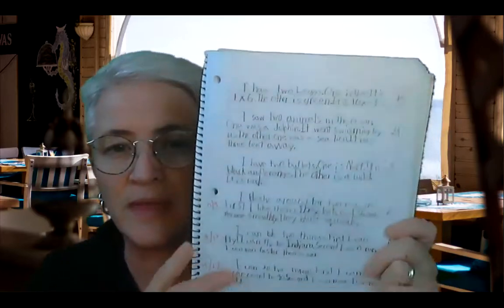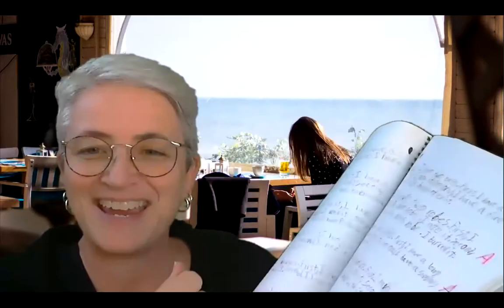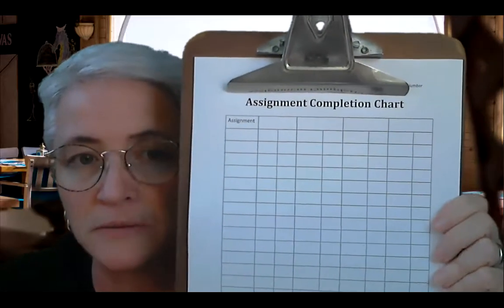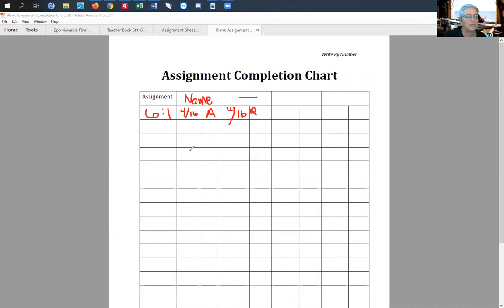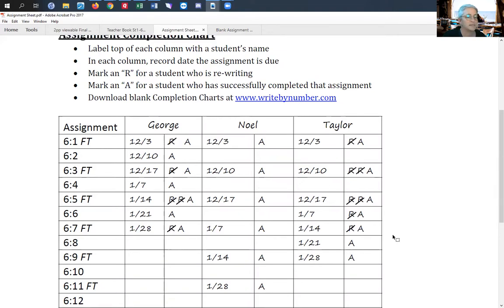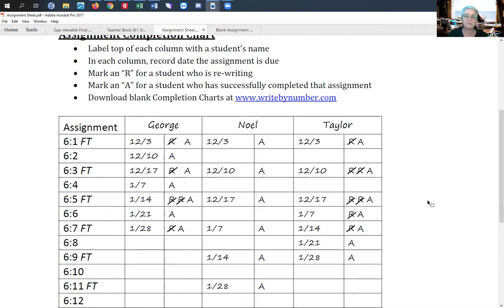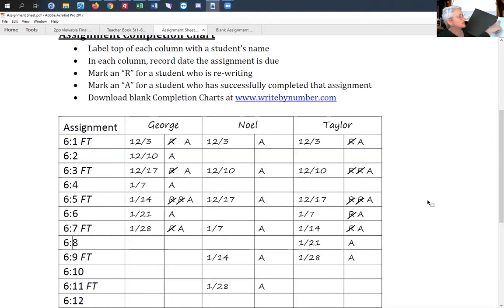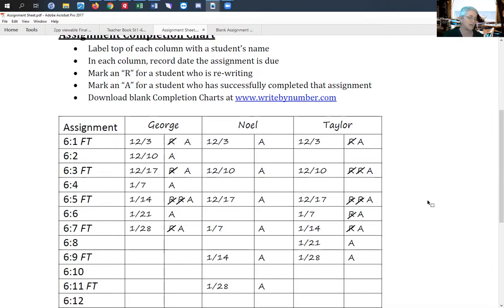Using Write by Number with Multiple Students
Write by Number is ideal for teaching writing to multiple students. It allows students to do daily or weekly assignments that are tailored to their mastery levels. This video gives some pointers on how to grade and track multiple students in a home, co-op, or classroom.